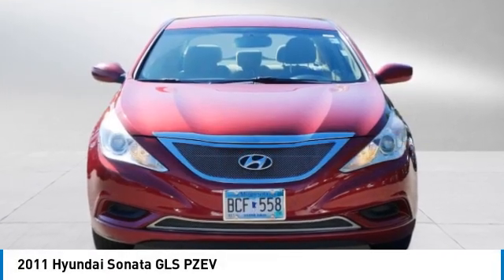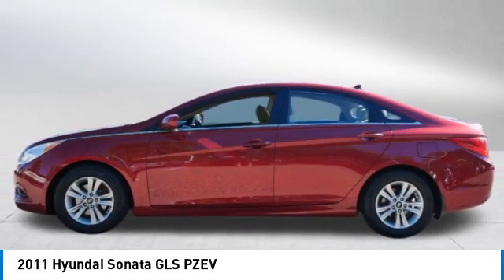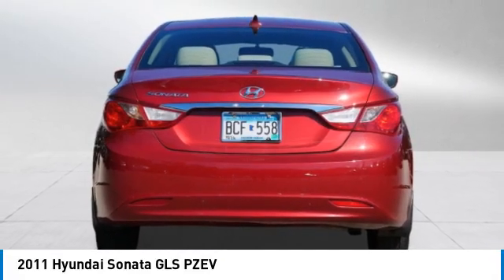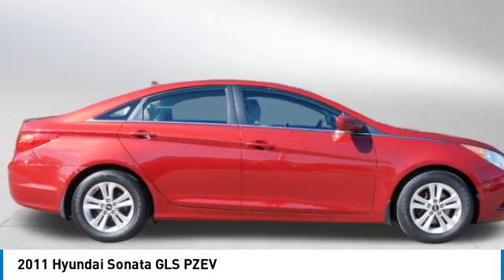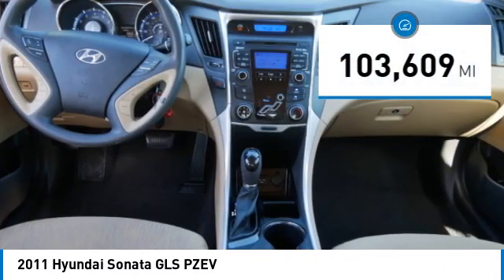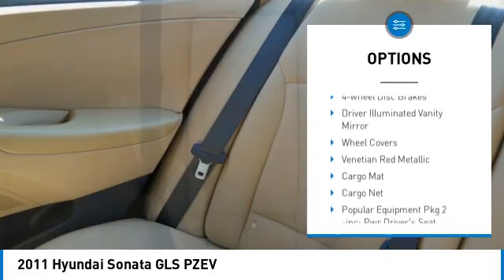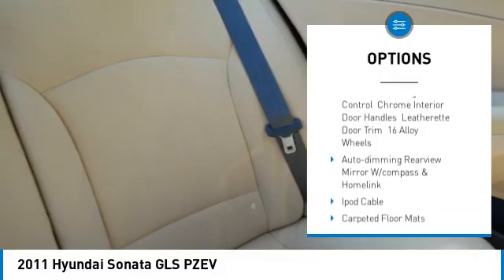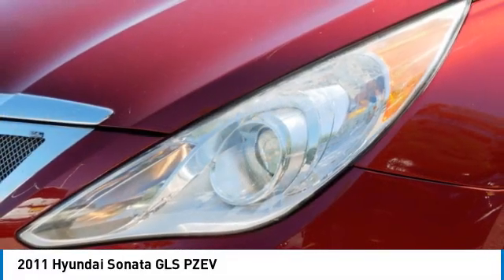2011 Hyundai Sonata Inver Grove Heights,St Paul,Minneapolis 27031A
2011 Hyundai Sonata GLS PZEV

Wireless Cell Phone Hookup, CD Player, iPod/MP3 Input, MP3 Player. AUTO-DIMMING REARVIEW MIRROR W/COMPAS... POPULAR EQUIPMENT PKG 2. Satellite Radio. FUEL EFFICIENT 35 MPG Hwy/22 MPG City! CARFAX 1-Owner. GLS PZEV trim. READ MORE!KEY FEATURES INCLUDEMP3 Player, Satellite Radio, iPod/MP3 Input, CD Player, Wireless Cell Phone Hookup 6-Speed Automatic Transmission, Keyless Entry, Remote Trunk Release, Steering Wheel Controls, Child Safety Locks.OPTION PACKAGESPOPULAR EQUIPMENT PKG 2 pwr drivers seat, pwr driver lumbar support, automatic headlight control, chrome interior door handles, leatherette door trim, 16 alloy wheels, AUTO-DIMMING REARVIEW MIRROR W/COMPASS & HOMELINK. Hyundai GLS PZEV with Venetian Red Metallic exterior and Camel interior features a 4 Cylinder Engine with 190 HP at 6300 RPM*.EXPERTS RAVEThe previous Sonata was a solid contender, but for 2011, the Hyundai Sonata vaults itself to the top of the class. -Edmunds.com. Great Gas Mileage: 35 MPG Hwy.LUTHER Nissan Kia BARGAIN LOT CARSLuther Nissan Kia Bargain Lot vehicles are SAFETY inspected. Minor repairs are completed to ensure a safe mode of transportation for a fair budget. Priced to sell all vehicles are clearly marked. Only available for a short period of time. Sold 100% AS-IS. Want a second opinion? All vehicles are available for you to take to your mechanic we encourage it. Carfax safety inspection and reconditioning repair orders available for your viewing. Not eligible for warranty or exchange policy. Not eligible for Luther Advantage available on SELECT vehicles. DONT WAIT.